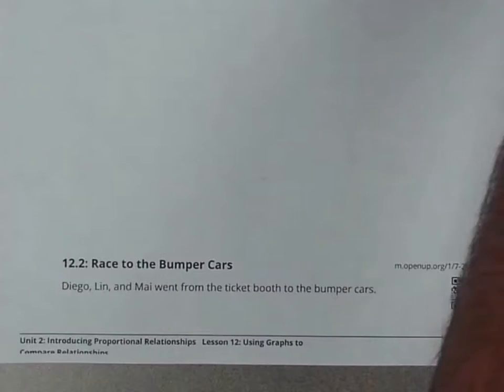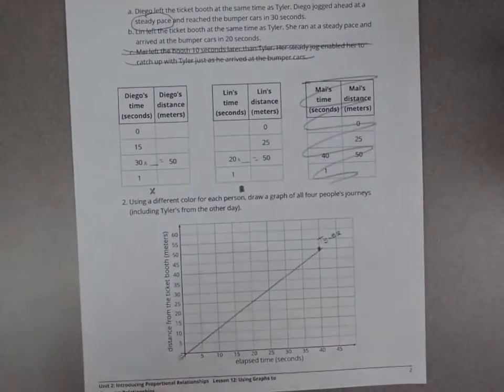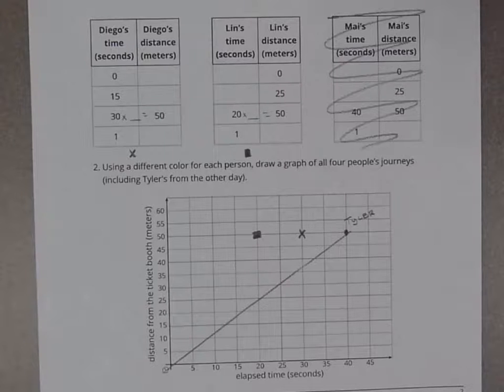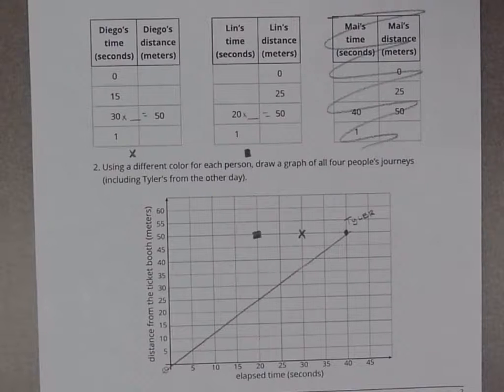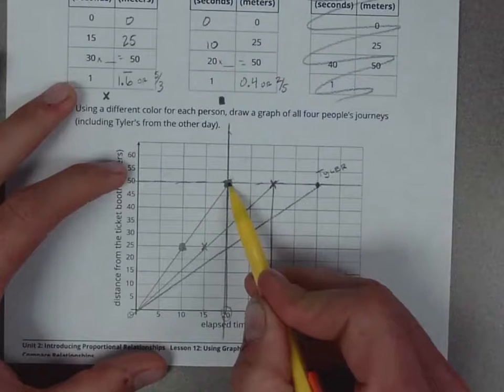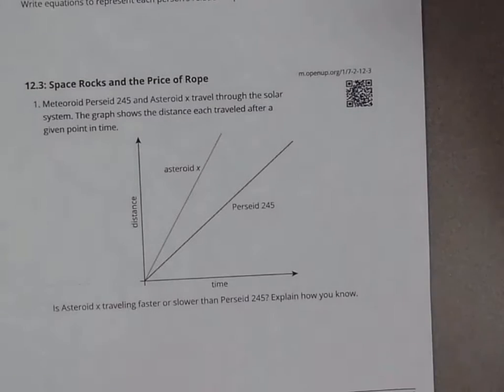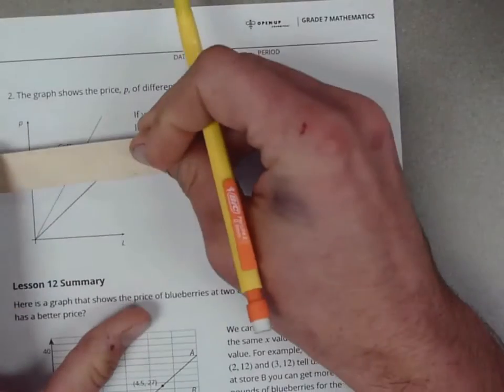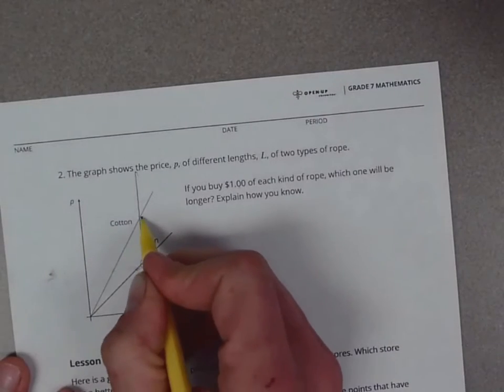Unit 2 Lesson 12